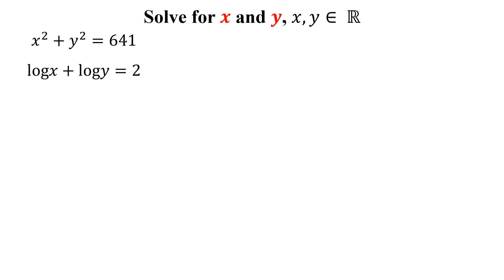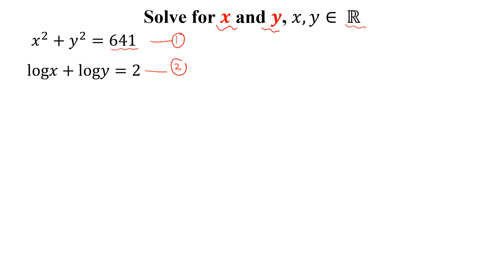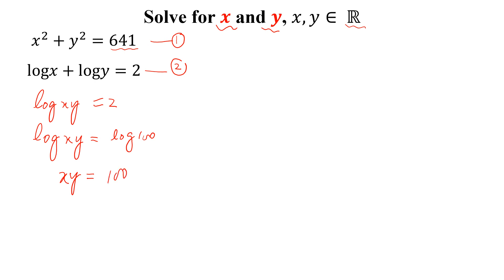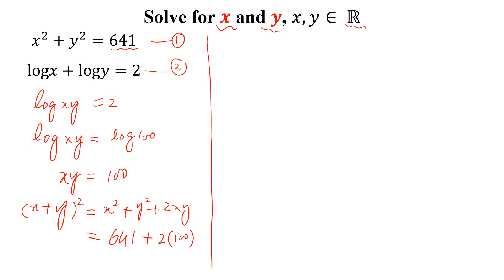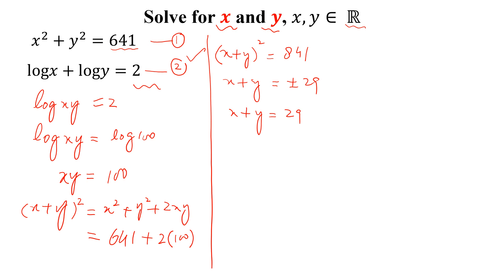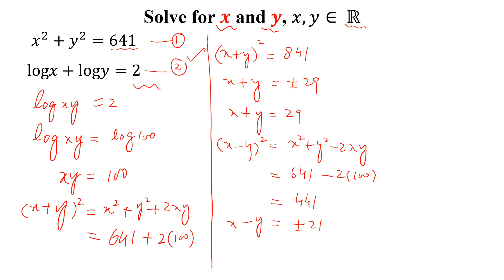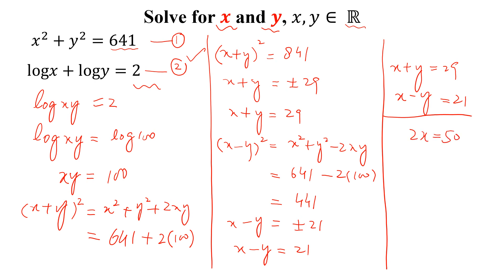Can you solve this system of equations? | Algebra | logarithm | Math Problem | Easy Solution